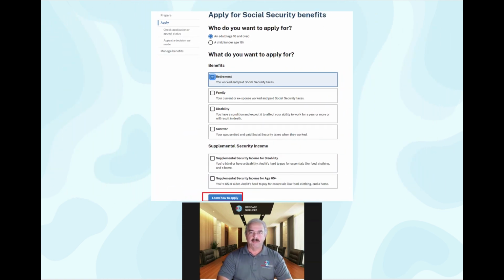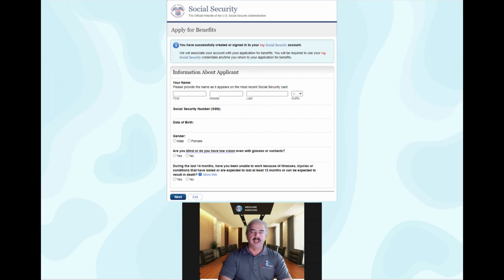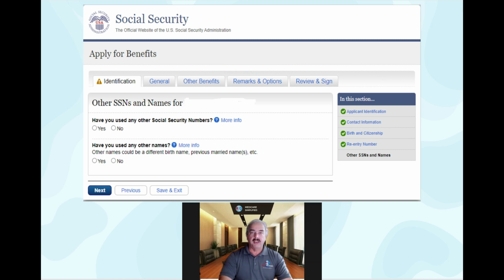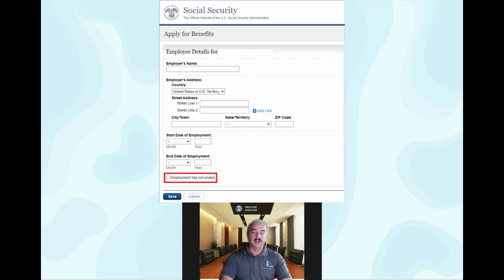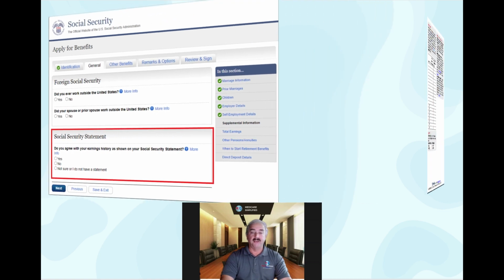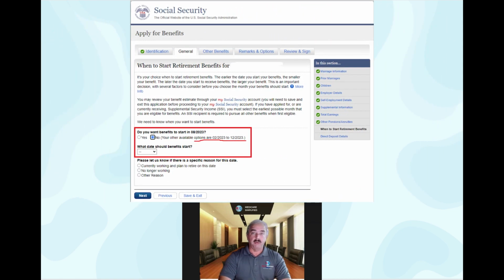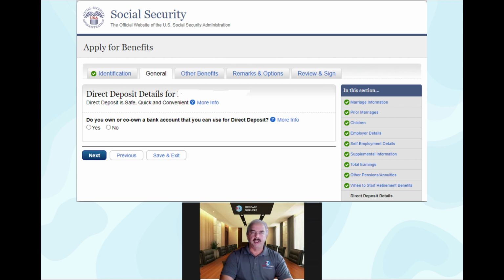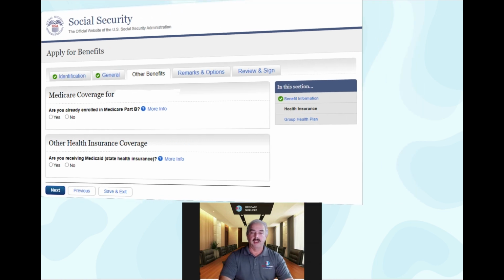Apply for Social Security Benefit Check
Time to start your Social Security benefits? Well this step by step video should help you get that check started.
Dave will walk you through the steps and if all goes well within 35 mnutes you should have everything done.
If you were previously married (especially the ladies) you will need some information from your former spouce. Hopefully you have old tax returns or something that will have his birth date and social security number.
This is best watched on YouTube as there are a lot of screen shots that may be hard to understand by audio only.